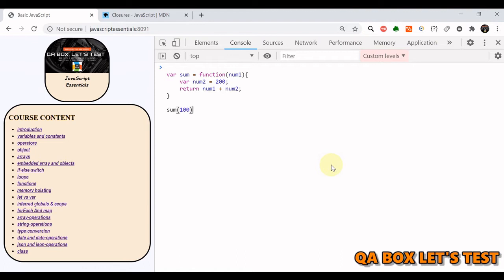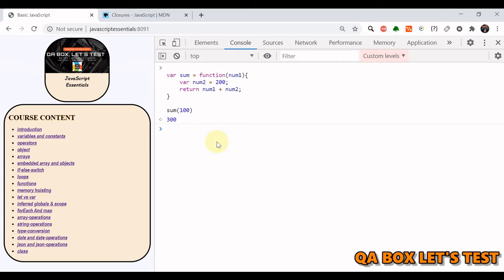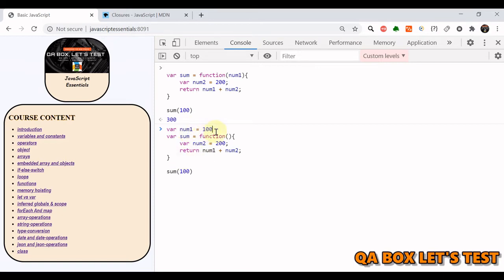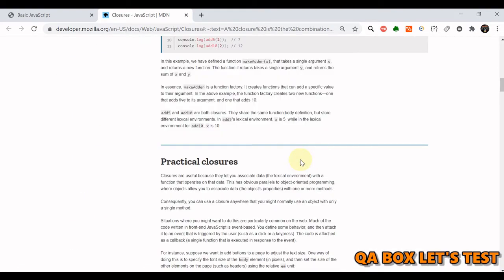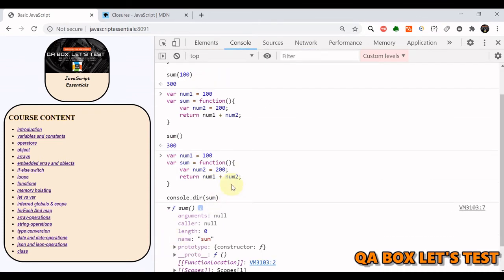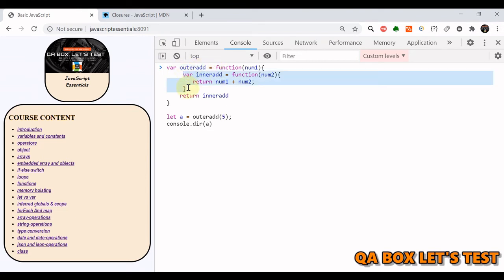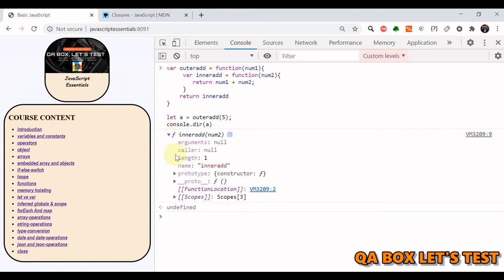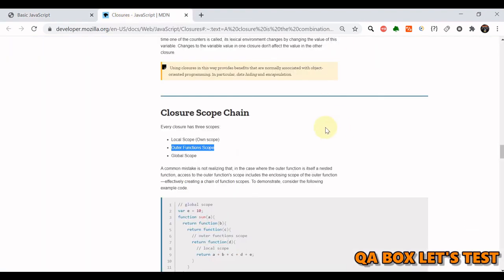PART 27 - JavaScript - Closures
In this video I've explained closure and shown examples of it in javascript